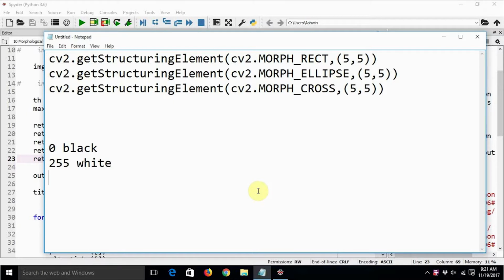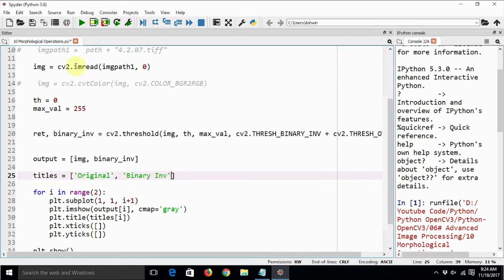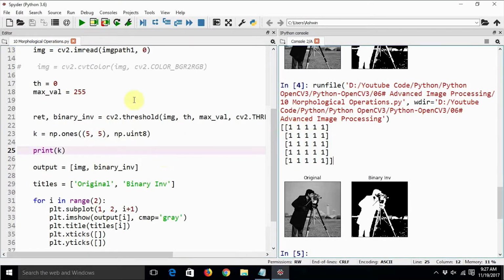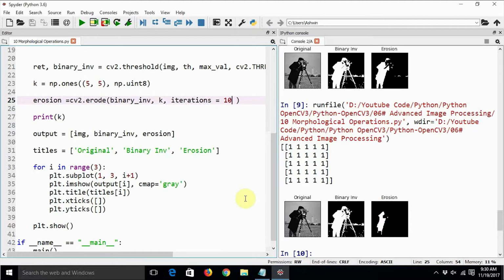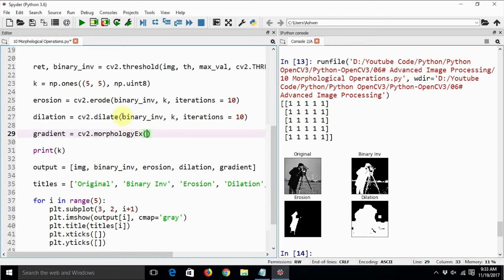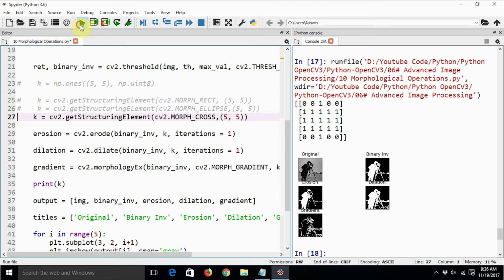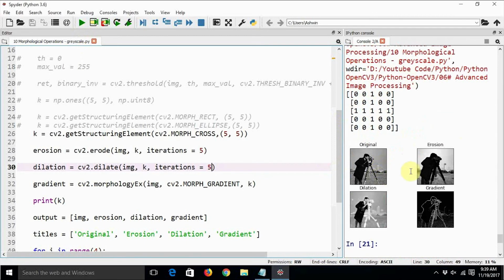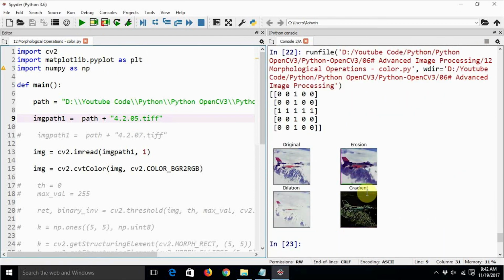Computer Vision with Python and OpenCV - Morphological Operations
In this video, we will learn how apply morphological operations on images. We will also study various kernels used for morphological operations.